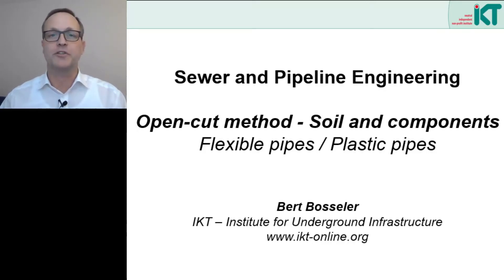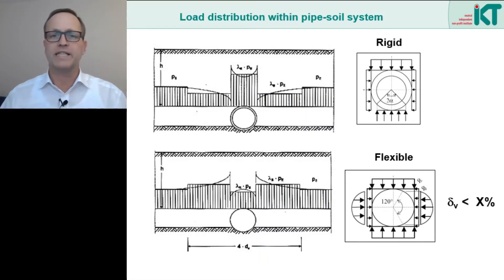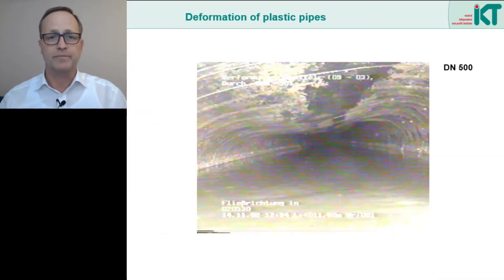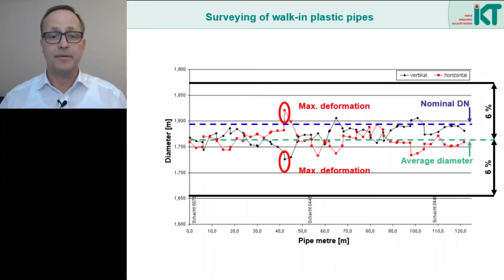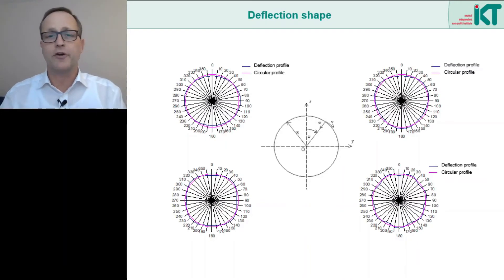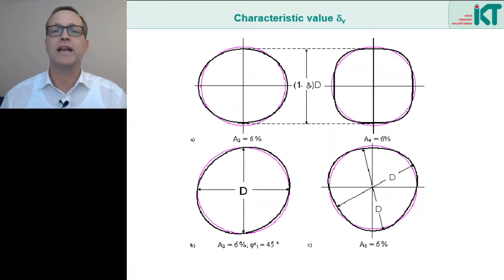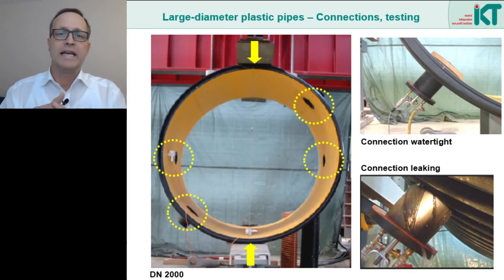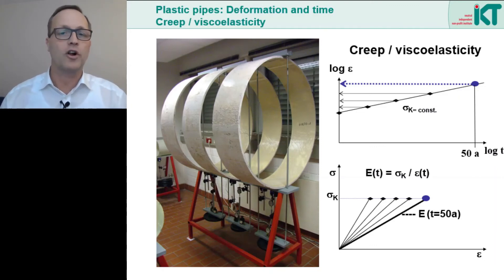SPE 004c Lectures on Sewer and Pipeline Engineering - Flexible pipes (open-cut method)